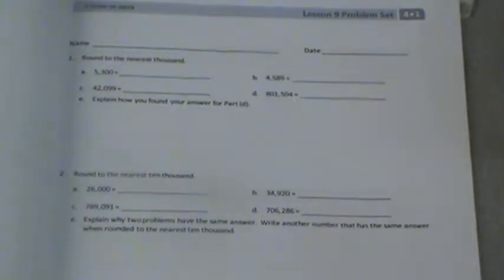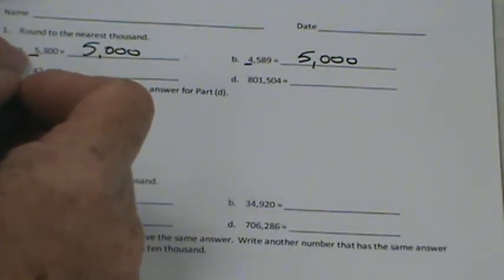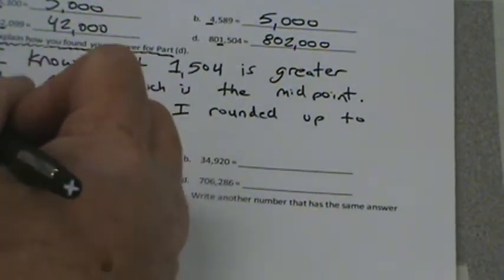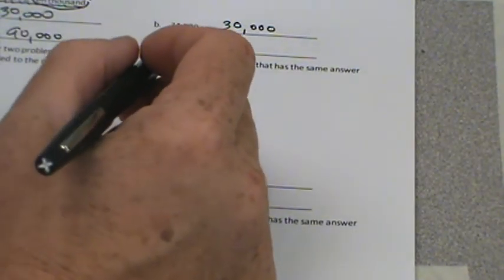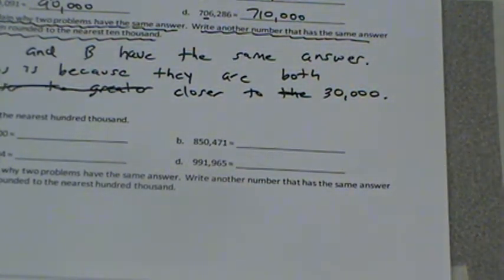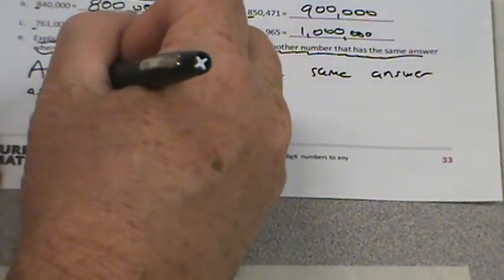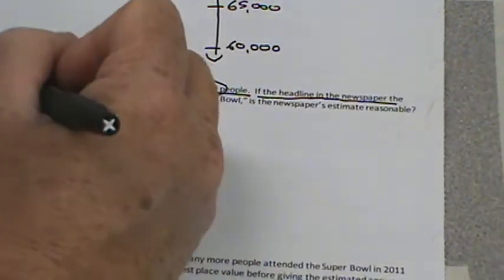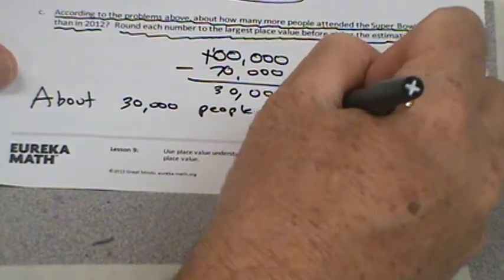Grade 4, Module 1, Lesson 9